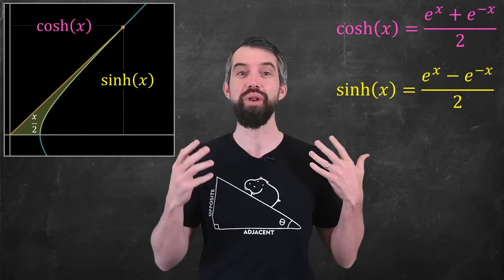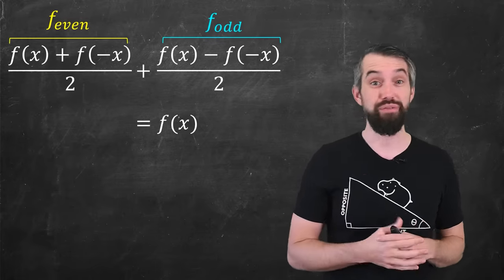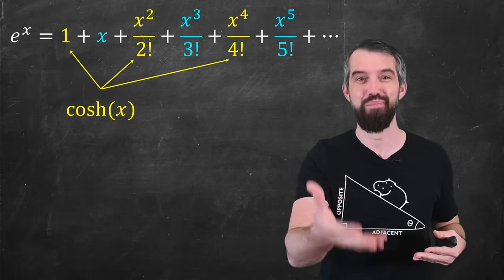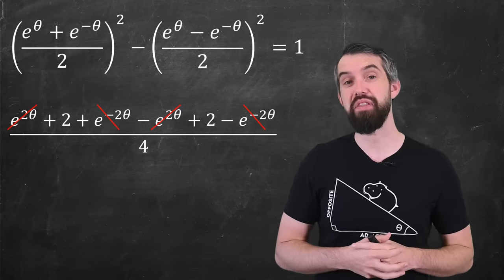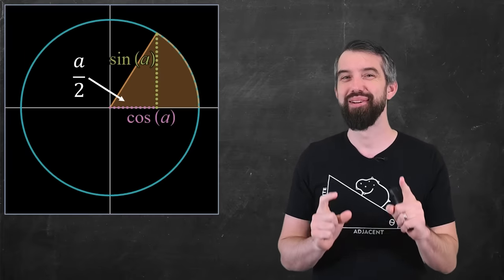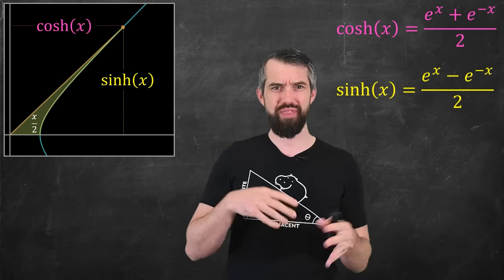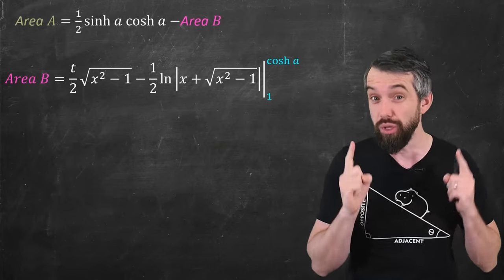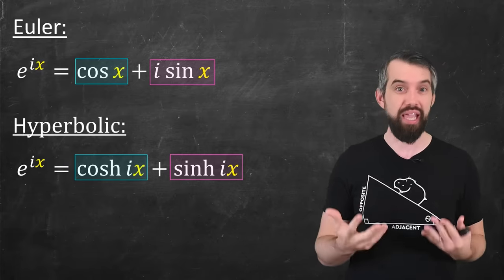Why hyperbolic functions are actually really nice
Today we unpack everything to do with hyperbolic functions. In calculus we often see an analytic definition of hyperbolic cosine and hyperbolic sin expressed as exponential functions. But why? Analytically, this is just asking for the even and odd components of e^x. However, we can connect this geometrically to hyperbolas, and specifically to the area enclosed by a hyperbola.

0:00 Even and Odd Functions
2:24 Analytic Definition of cosh and sinh
3:19 Graphic cosh and sinh
3:53 Taylor series and derivatives
5:12 Hyperbolas
6:42 Defining trig functions geometrically
9:22 Defining hyperbolic trig functions geometrically
10:45 The geometric and analytic definitions are the same
14:03 Euler's Equation
15:06 Brilliant.org/TreforBazett

MATH BOOKS I LOVE (affilliate link):